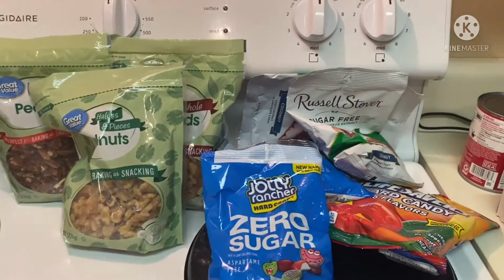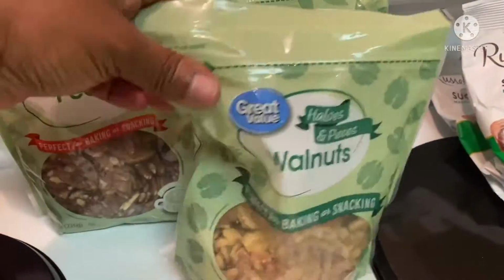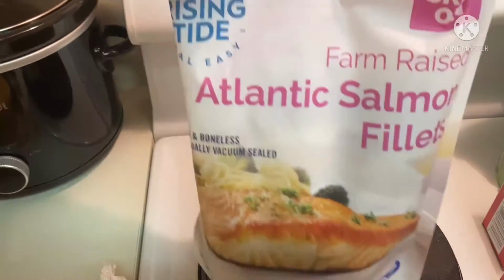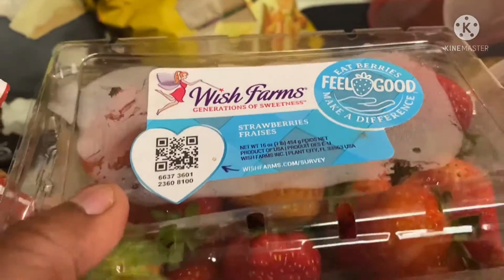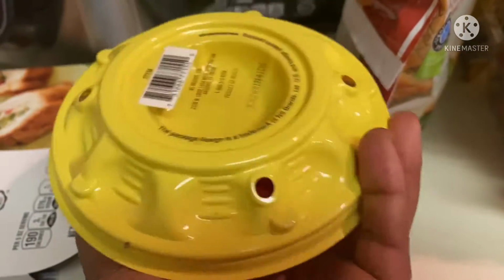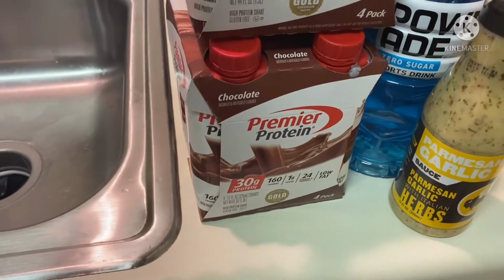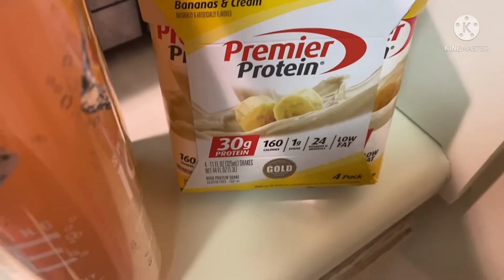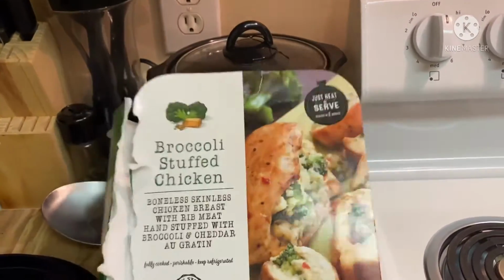Walmart & Aldi Grocery HauL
Today I share with you what I hauled from Walmart and Aldi. It was my first time going to and purchasing from Aldi & I really enjoyed it. I also do a small Food/Product review at the end.